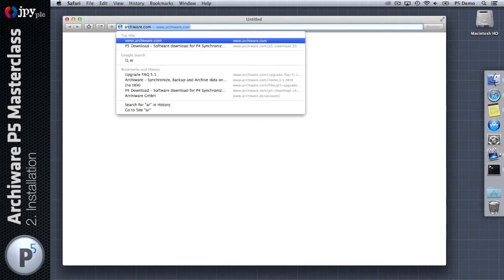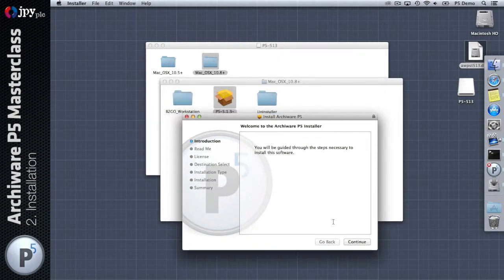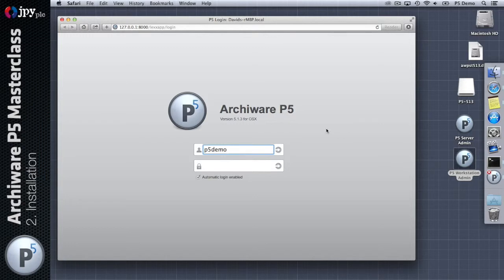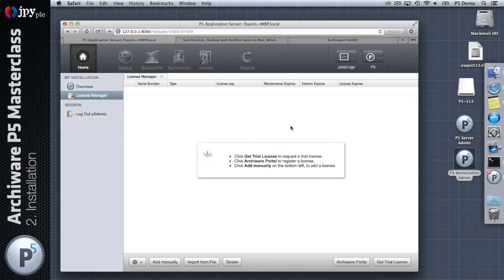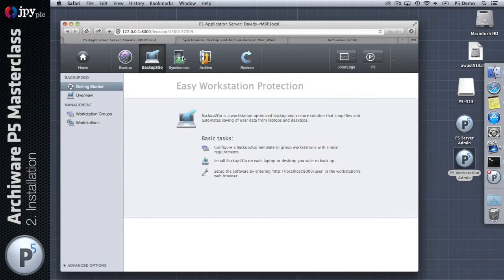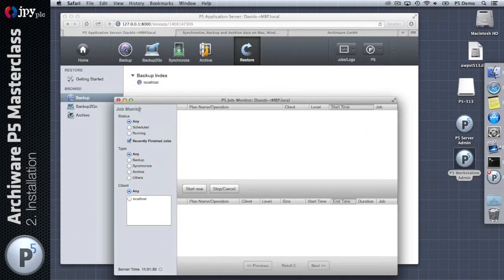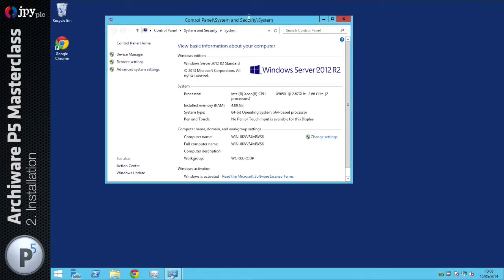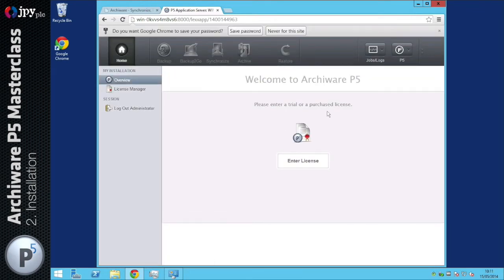Archiware P5: How to install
Archiware P5